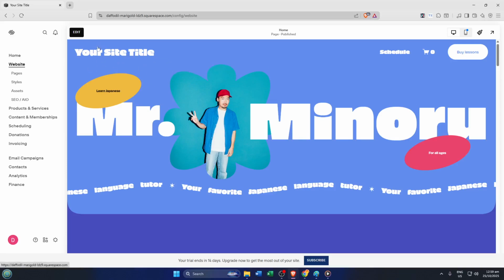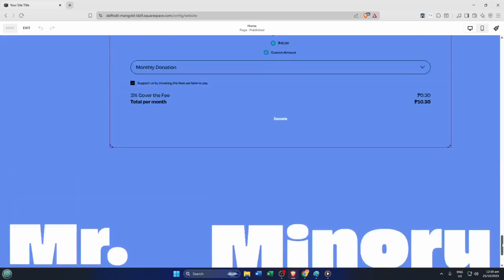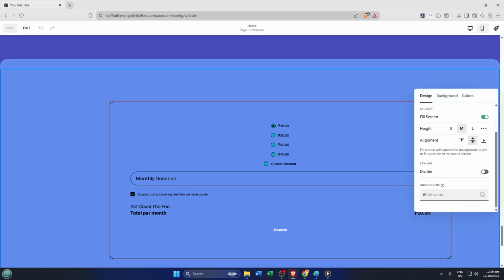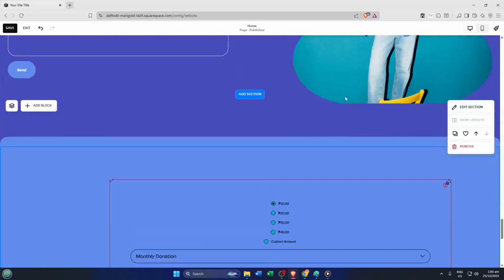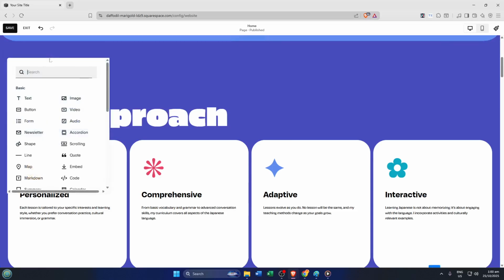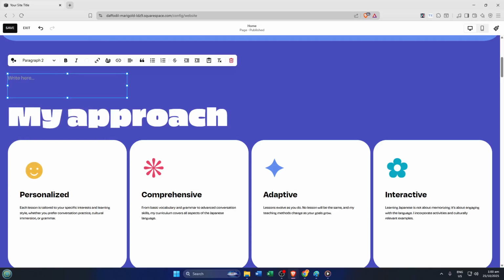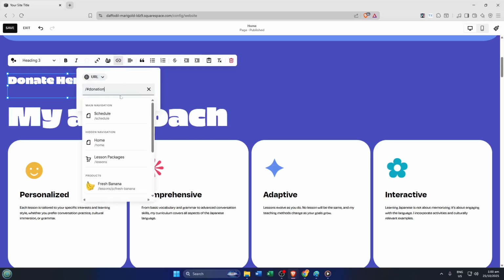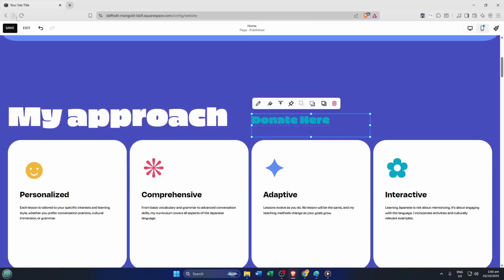How To Create Anchor Links In Squarespace (Proven Tutorial)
Learn how to create anchor links on Squarespace 7.1 using the Fluid Engine editor with this step-by-step tutorial! Anchor links allow visitors to jump to specific sections of your website, improving navigation and user experience. In this video, we'll cover setting up anchor names (01:12), linking text and buttons to anchors (03:05), testing anchor links on desktop and mobile (05:10), and troubleshooting common issues (07:23). These techniques work across all major platforms, including Squarespace Web and all devices. Whether you’re building a one-pager or organizing long pages, you’ll gain practical tips to streamline your site design.